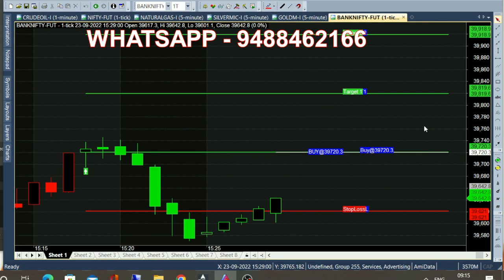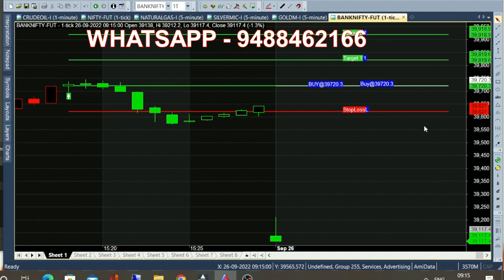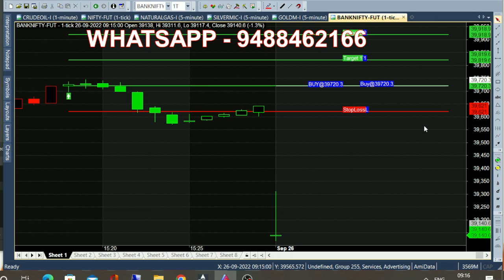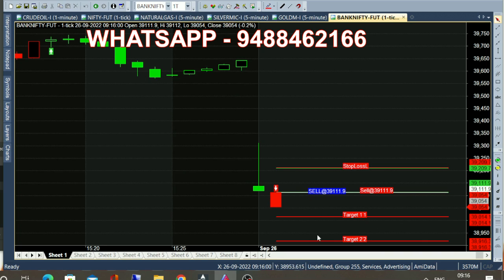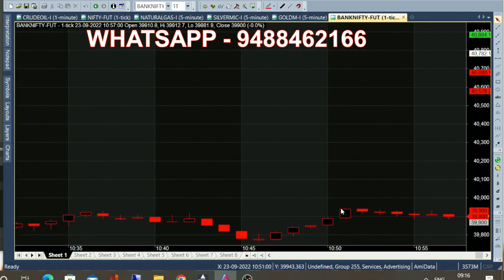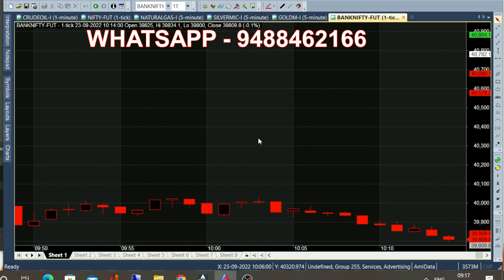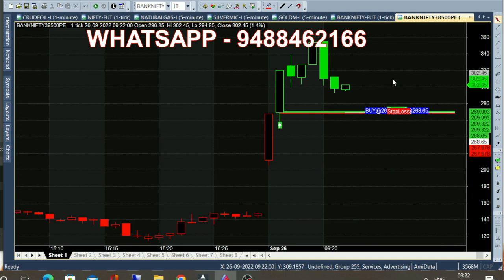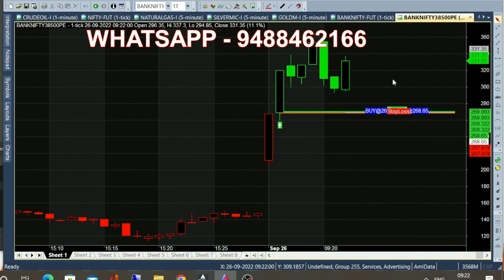Bank Nifty Option Intraday Trading Signal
Bank Nifty Option Trading Signal Performance Analysis.